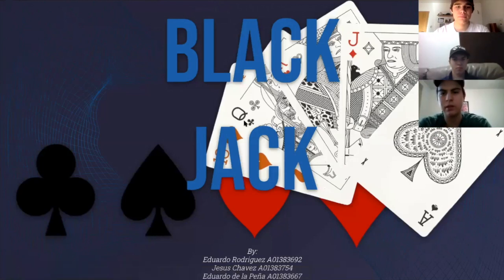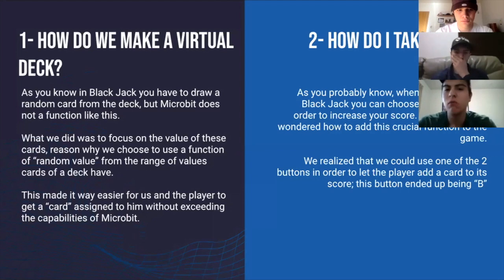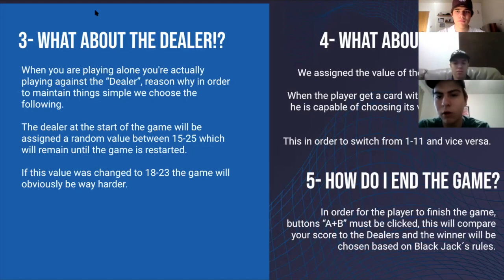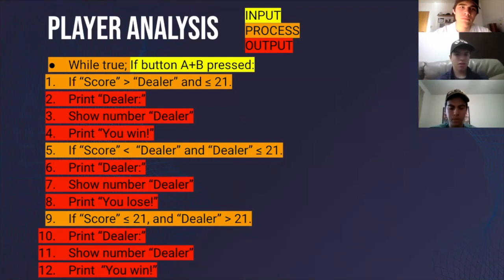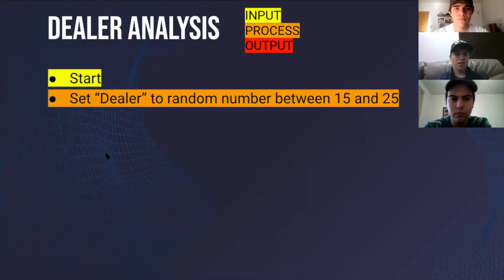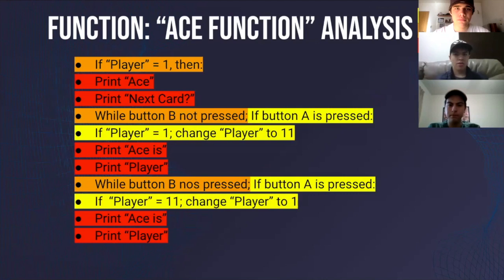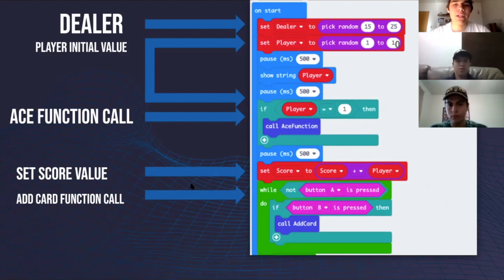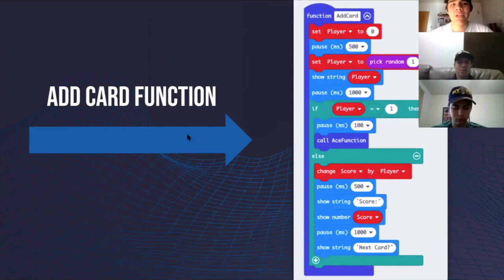Virtual Black Jack - Presentation